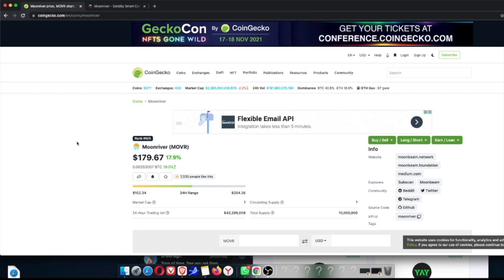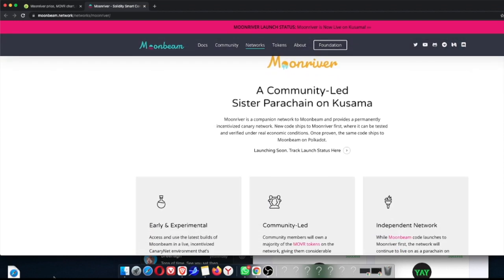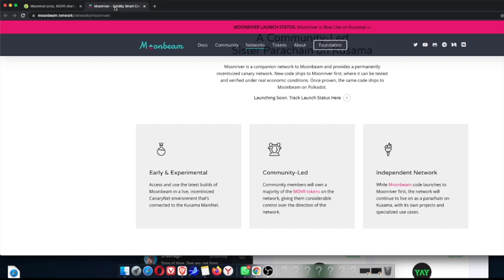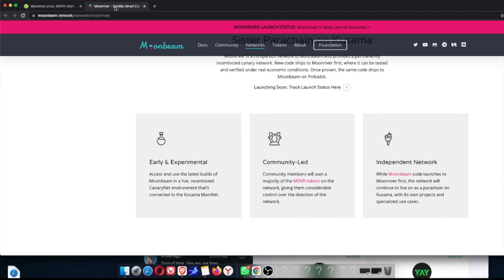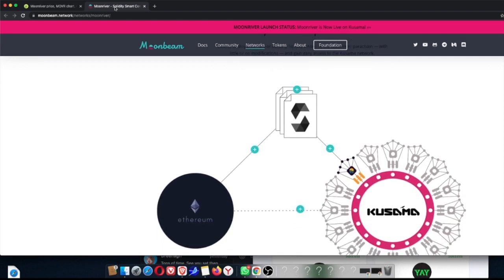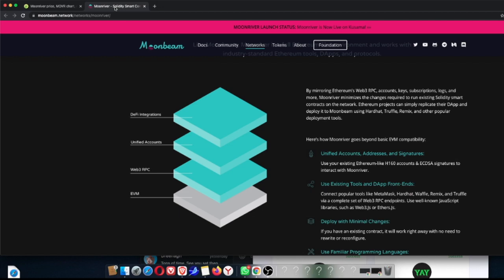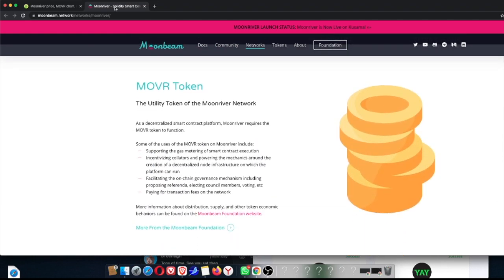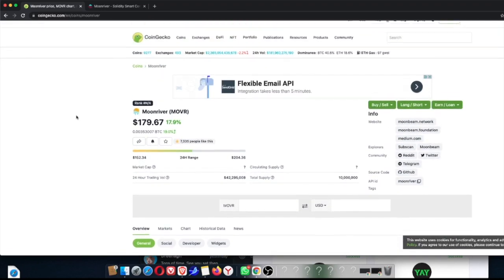Moonriver One Of The Most Exciting Crypto Gem To Hold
Moonriver is a full Ethereum- like environment and works with industry- standard Ethereum tools, Daspps and protocols

Ethereum Wallet: 0x3F1c67f9337118Fc0550b310eCab28e10b74f8cd
Bitcoin Wallet: 3NCYhjoPFqLPbrTEARTXWEjuTXfbPVgDkd
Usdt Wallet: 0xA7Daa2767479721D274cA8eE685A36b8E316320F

Get free money and Use my referral to sign up for Crypto.com and we both get $25 USD :)

The advice in this crypto video is not legal, financial or tax advice. They are simply my opinion. Do your own research. This video was made for educational and entertainment purposes. This is not an offer to buy or sell securities.

Investing in cryptocurrencies is very risky.

cryptocurrency, crypto, altcoin, top altcoins, ripple, ethereum, xrp, bull run, bitcoin good investment